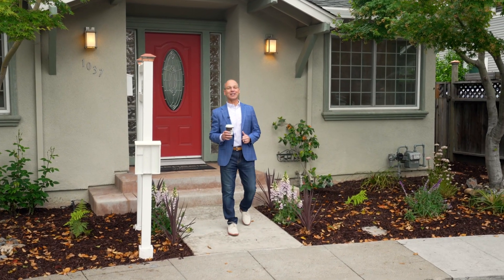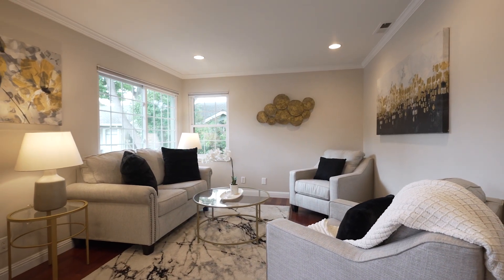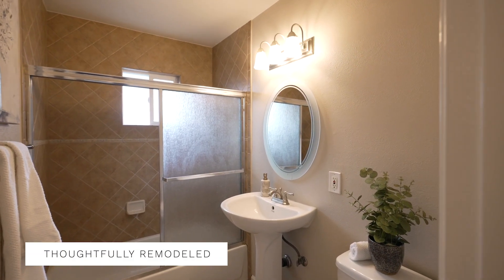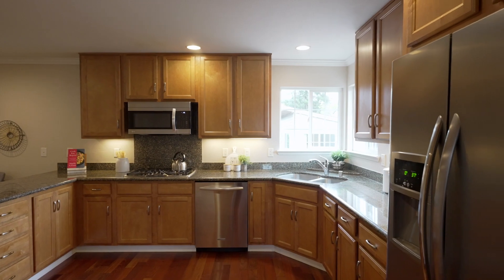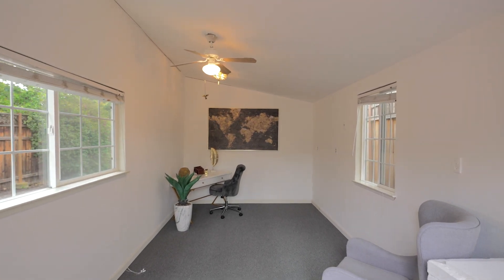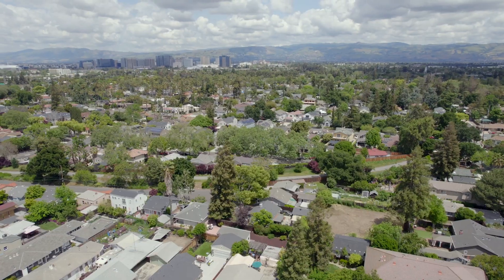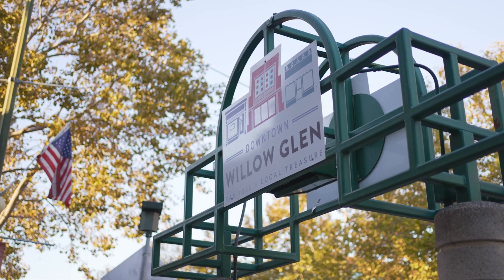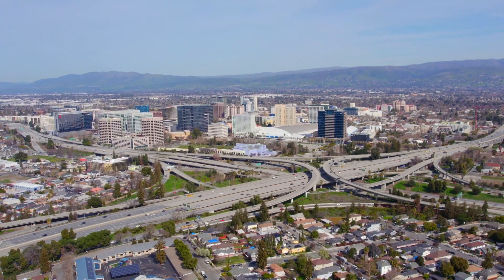1037 Leona Court, Willow Glen – Genesis Team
CUL-DE-SAC HOME WITH STUDIO BY LINCOLN AVENUE
SPACIOUS BACKYARD | TASTEFUL AMENITIES

Situated on a cul-de-sac along Three Creeks Trail, this exciting opportunity is just a block over from Lincoln Avenue and popular shopping and dining in Downtown Willow Glen. Thoughtfully refinished interiors boast crown molding, dual-pane windows, cherry floors, recessed lighting, and central AC.

The home is filled with flexibility, and even offers a fully finished detached studio—perfect for an office. Enjoy an indoor laundry, primary suite with luxury bath and rainfall shower, and elegant kitchen with granite countertops, stainless appliances, and dual ovens. The extensive lot includes potential for an ADU or even a spacious, brand-new home.

Stroll the Avenue for easy access to Starbucks, Bill’s Café, the weekly Farmers’ Market, and much more. Also nearby are beautiful parks, Los Gatos Creek Trail, excellent Willow Glen schools, Caltrain, and vibrant Downtown San Jose!

• 2 Bedrooms
• 2 Bathrooms
• House | 1,024 SF
• Lot | 5,520 SF